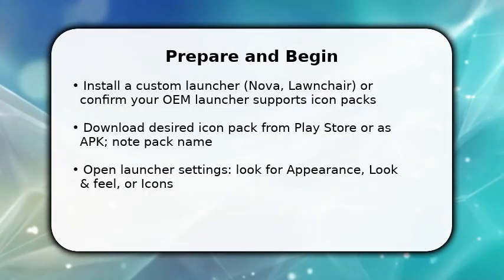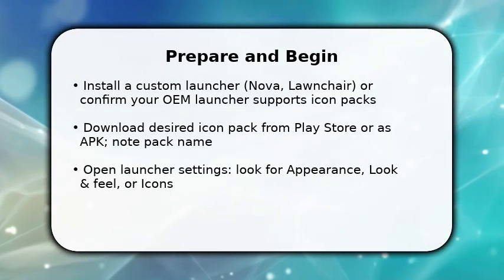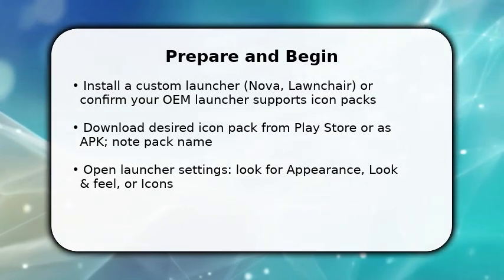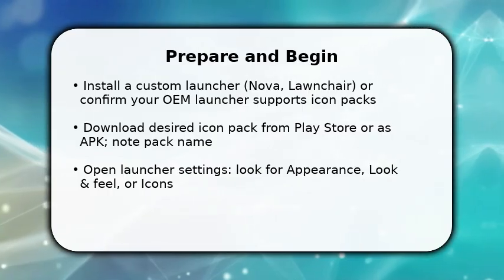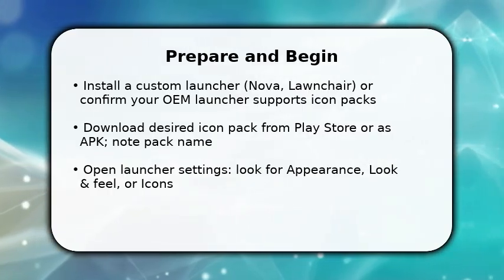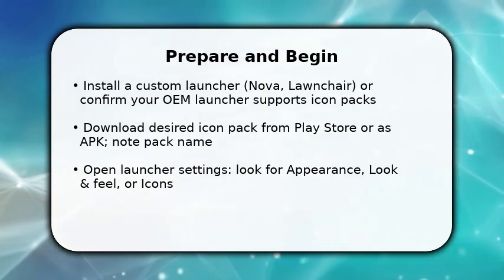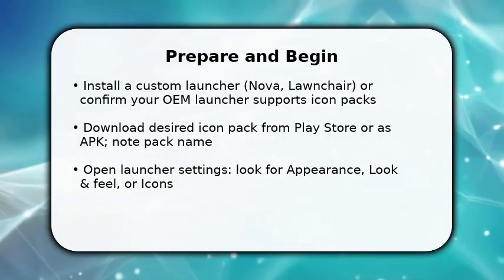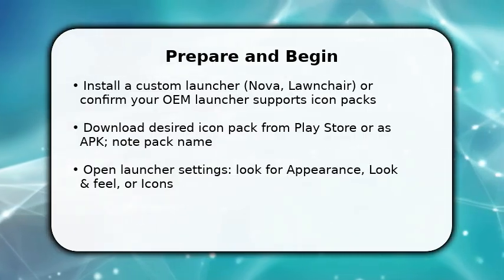How to Change Icons Android (only Way)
Learn the step-bythy process of changing icons on your Android device with our comprehensive guide. Discover how to customize and replace default launcher Icons, widgets, shortcuts for a personalized touch.